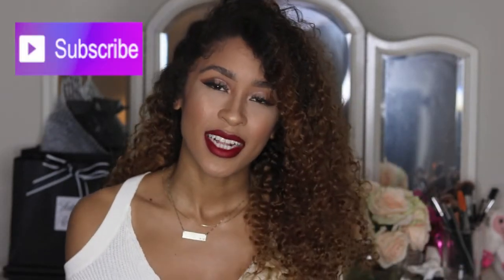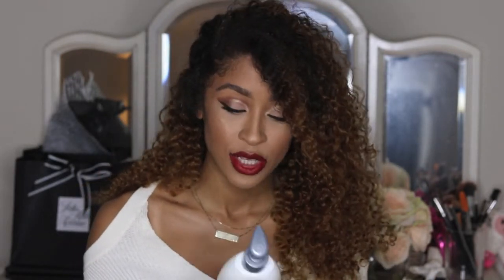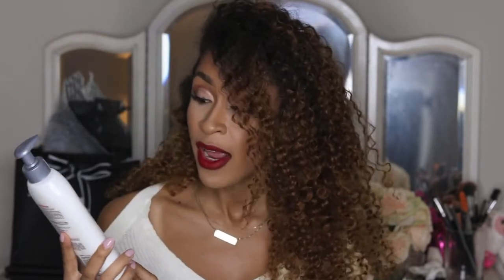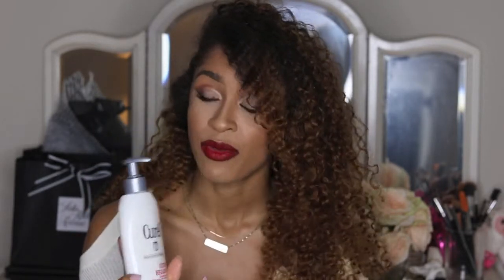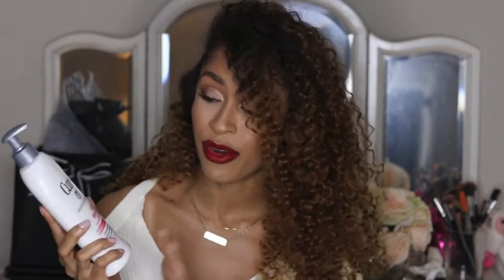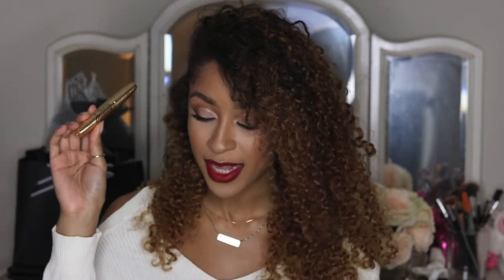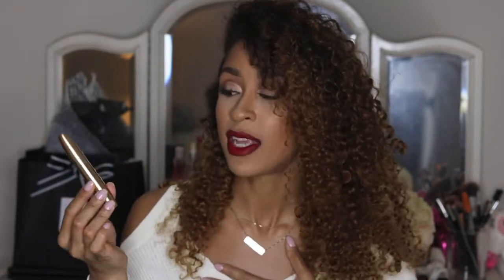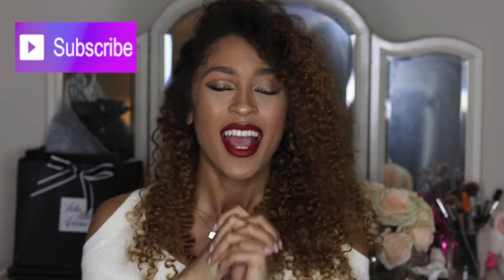2017 NOVEMBER FAVORITES | OPI, Grande Cosmetics, Peter Thomas Roth & More!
*I received this product complimentary from Curél Skincare. All opinions are 100% my own gifted honestreview octolyfamily.

*I received this product complimentary from Masqueology. All opinions are 100% my own gifted honestreview octolyfamily.

*I received this product complimentary from Grande Cosmetics . All opinions are 100% my own

*I received this product complimentary from OPI. All opinions are 100% my own

|LINKS TO WHAT IM WEARING|
Cold Shoulder Sweater
Nars Cruella Velvet Matte Lip Pencil